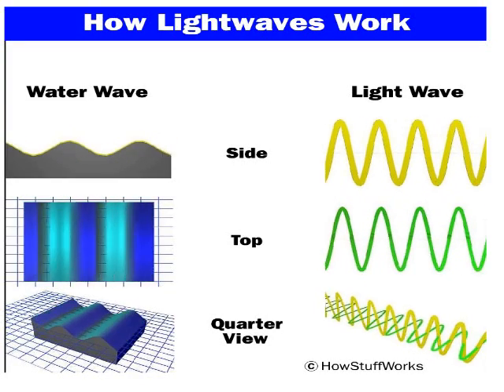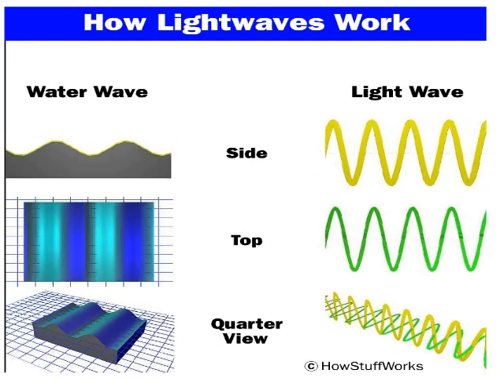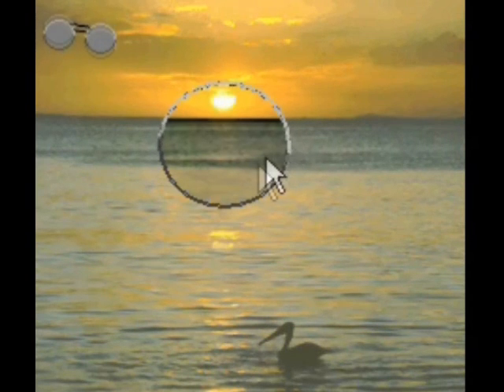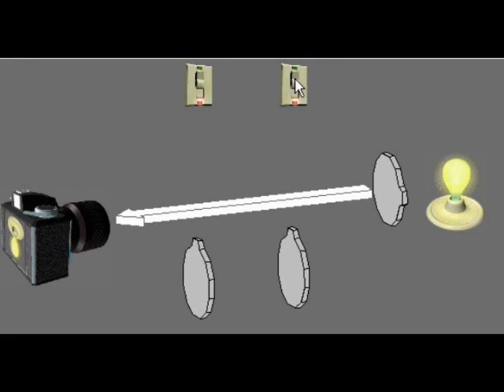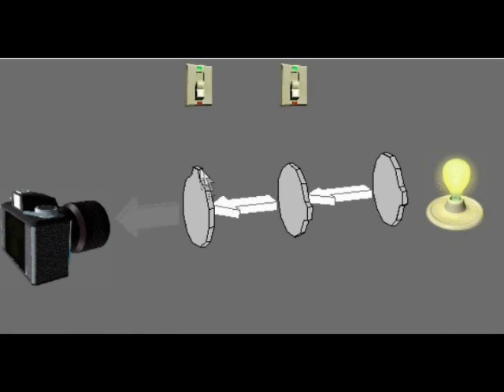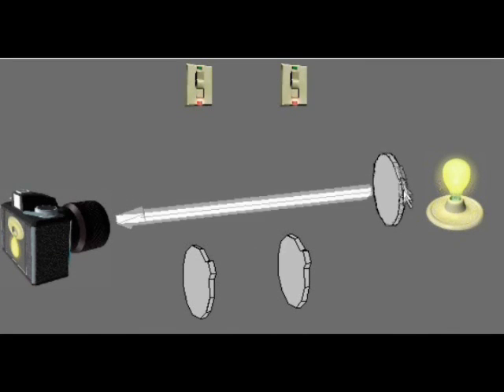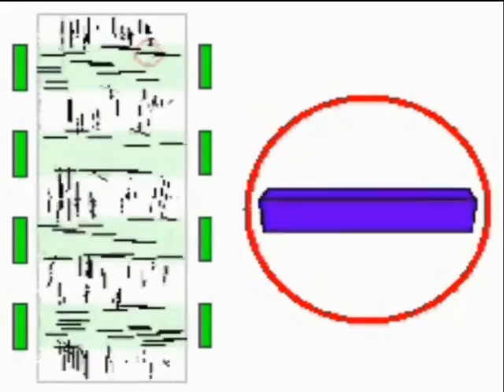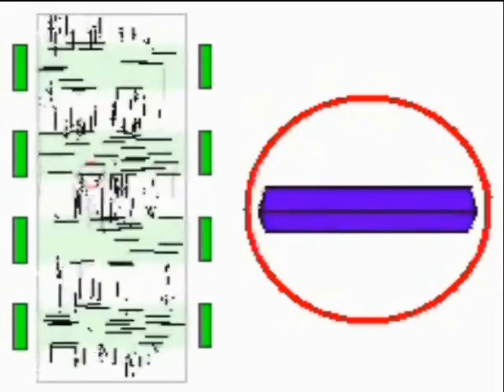Polarized Light and Its Use In LCD Displays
Narrated edit showing how polarized light works, and how this is used in LCD screen technology. Screen captured from How Stuff Works and Physics 2000